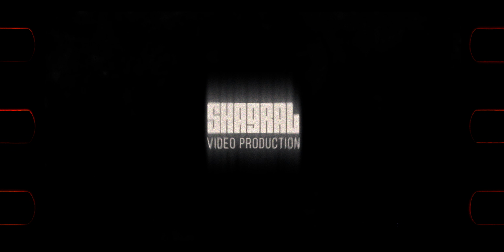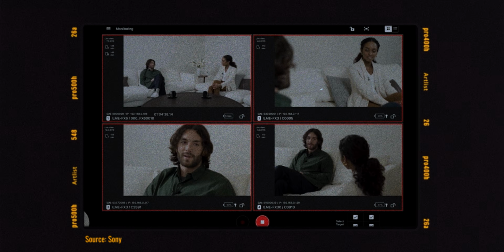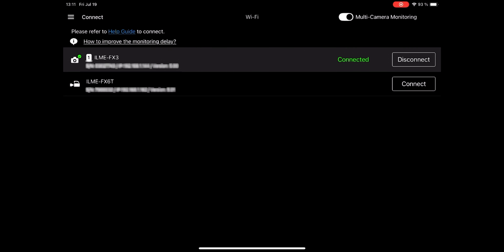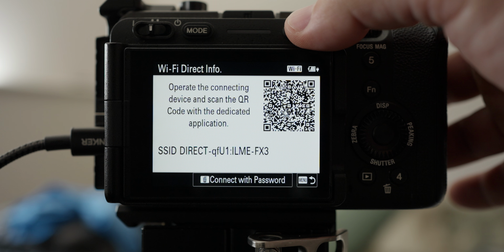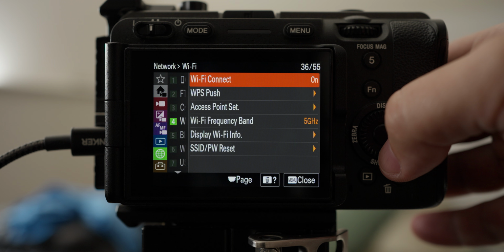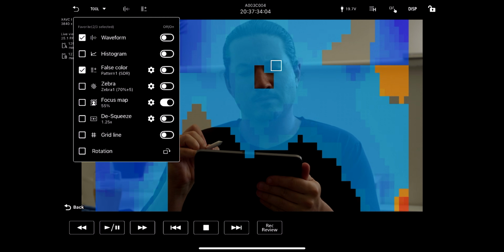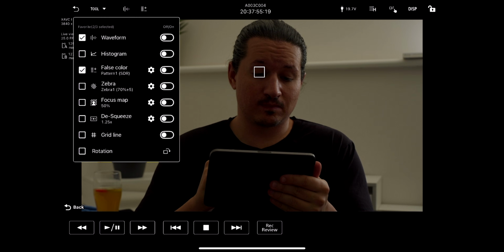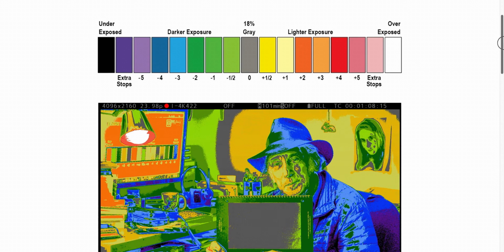Sony users, iPad Multicam Control is Finally Here!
In this video Greg gives an overview of Sony's Monitor & Control 2.0 app that enables multicam monitoring on an iPad with supported cameras including Burano, FX6, FX3, FX30, a7Siii, a1 and a9iii
He covers how to set it up, how to connect your cameras for multi camera monitoring, discusses false colour implementation and Sony's ongoing struggles with building human-centric UIs.
00:00 - Intro
01:27 - What you'll need
02:57 - Connecting the cameras: iPad tethering
03:59 - Connecting the cameras: Wired LAN
05:27 - Connecting the cameras: Wi-Fi
07:09 - Mini-rant re: connecting cameras
08:10 - Monitoring
09:22 - 2,4 gHz VS 5 gHz
10:18 - Camera control
11:20 - Focus screen
12:05 - Playback
13:15 - Overlays
14:05 - False colour discussion
16:21 - Missing features / requests
17:57 - Conclusion / rant
🎵 Best MUSIC for video (+2 months FREE)
MY YOUTUBE KIT:
🎥 A-cam (best run & gun cine cam)
📷 B-cam (best bang4buck camera)
🔍 My favourite E-mount zoom lens
🔍 My favourite E-mount gimbal lens
🔴 Cheap & reliable V90 SD cards
🔦 My key light
🔦 My back light
🦿 Best bang4buck professional tripod